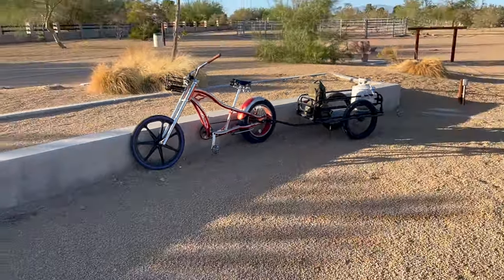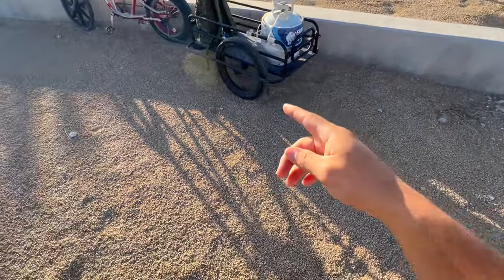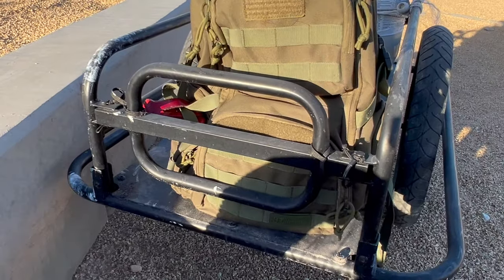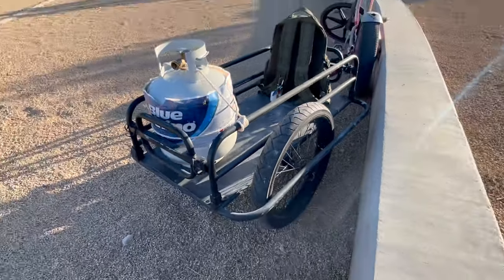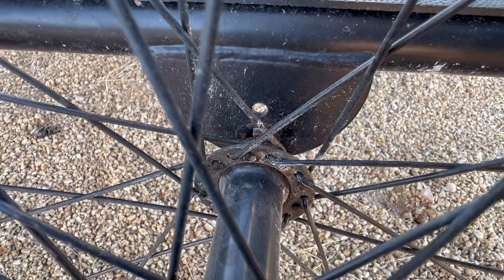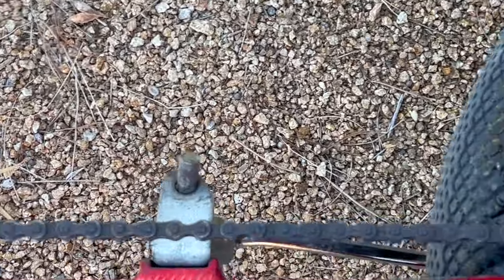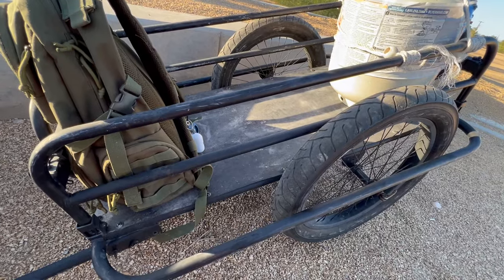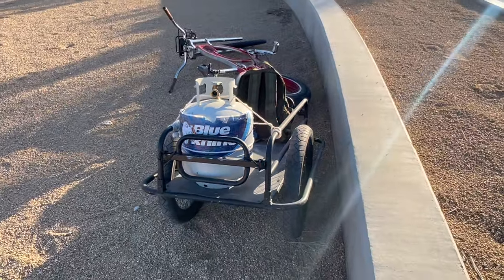Trail Monster Cargo Trailer (Largest Capacity Bike Trailer On Amazon?)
Review Of My Bicycle Cargo Trailer From Trail Monster On Amazon.